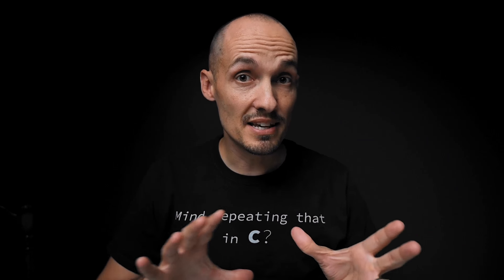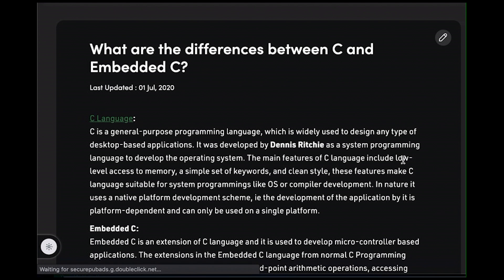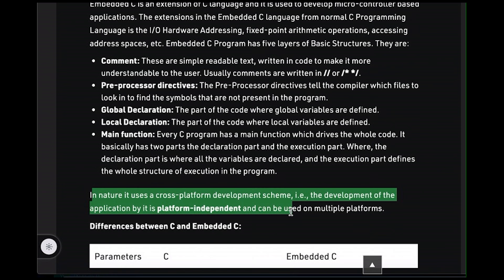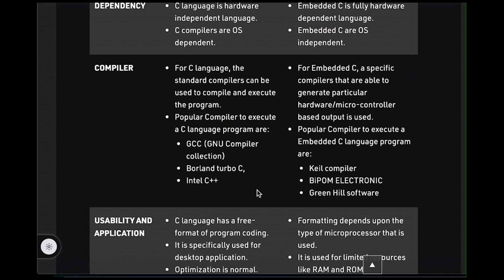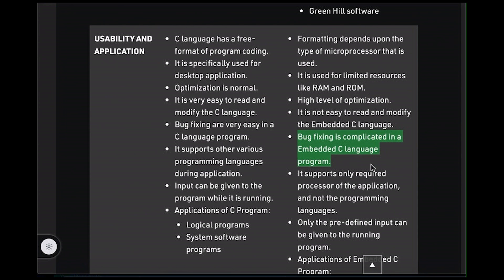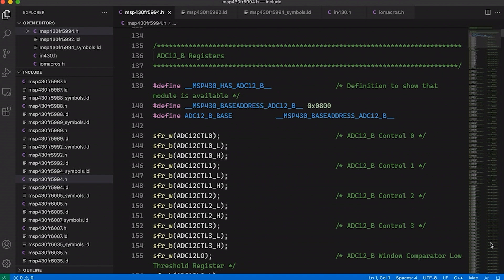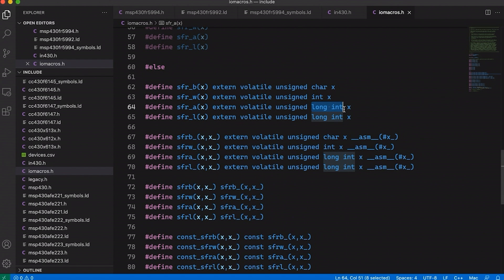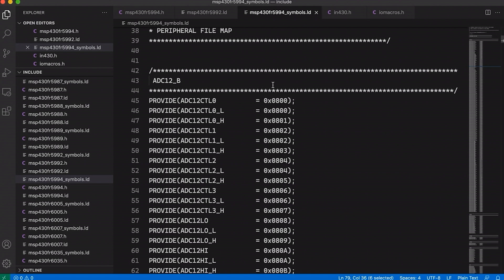What Actually is Embedded C/C++? Is it different from C/C++?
What Actually is Embedded C?  // There's a lot of misinformation out there about what embedded C actually is, how it is (or isn't) different from C, and I made this video to clear things up. I hope it helps.